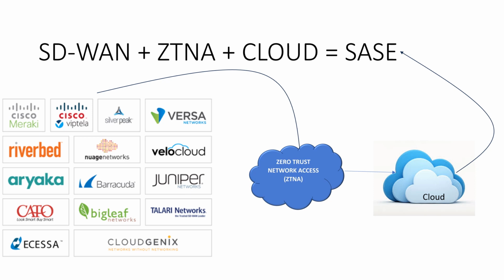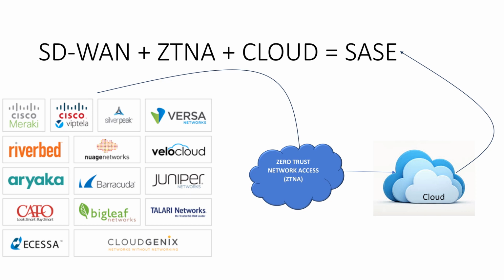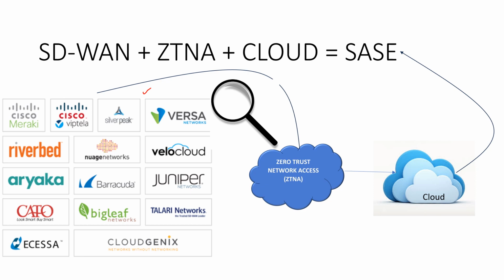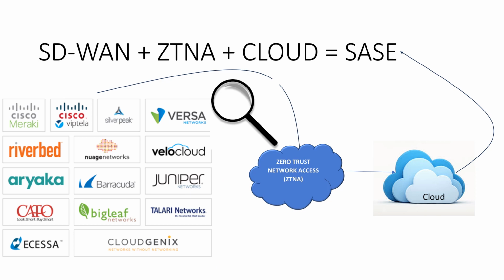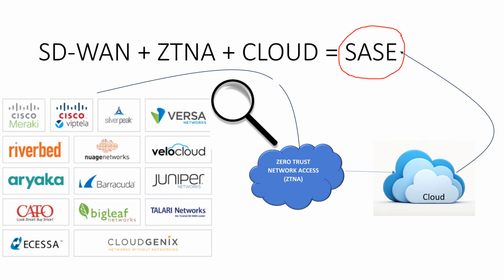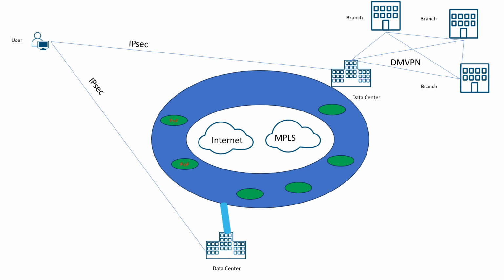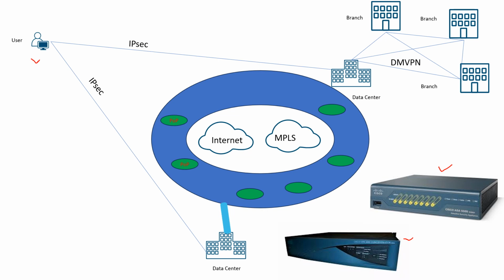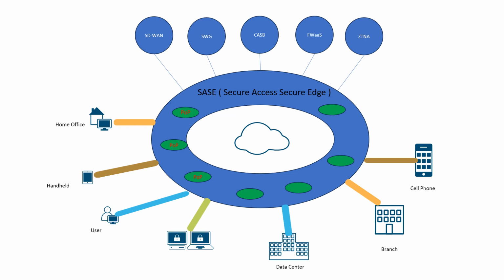Discovering SASE: Revolutionizing Network Security for the Modern Era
Join us as we delve into the cutting-edge world of SASE (Secure Access Service Edge), the next frontier in network security. Learn how SASE is transforming traditional security models, providing unparalleled protection, and enabling secure access from anywhere, anytime. Don't miss this introduction to the future of cybersecurity.